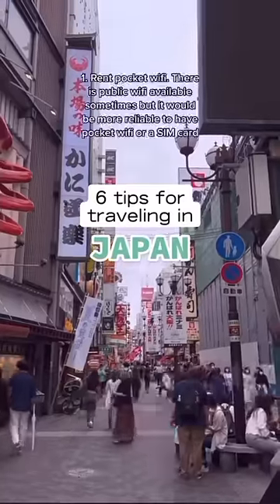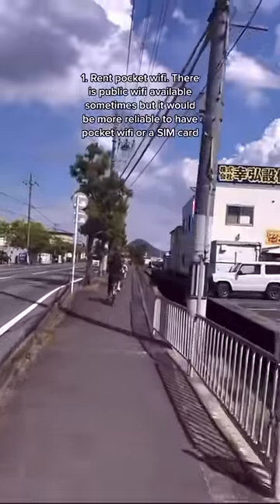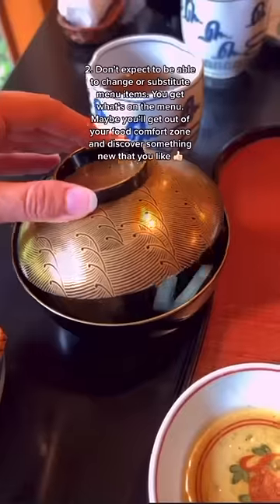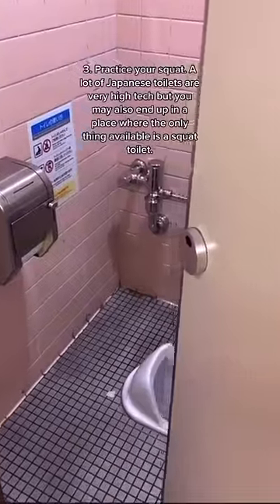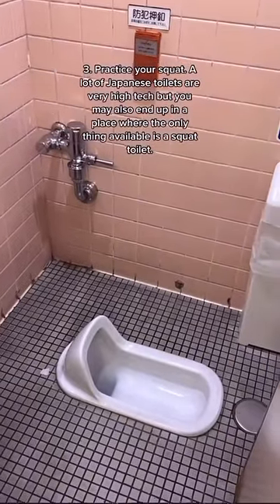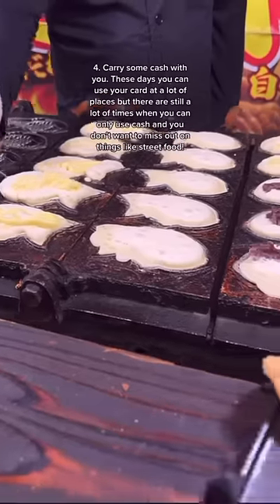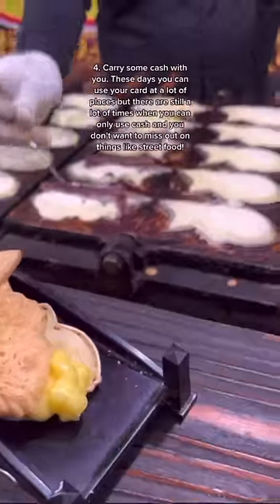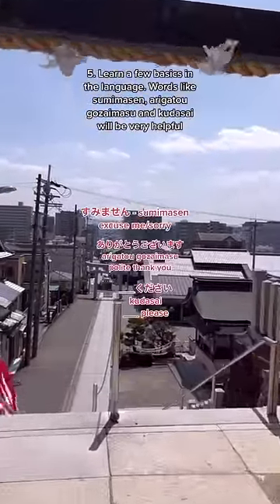Japan travel tips you’ll need SOON -borders open Oct 11th!